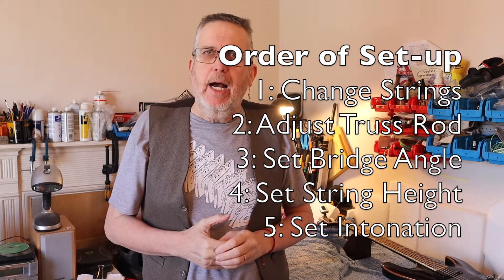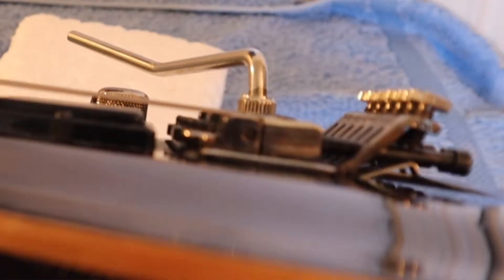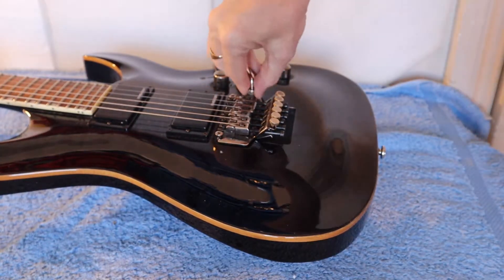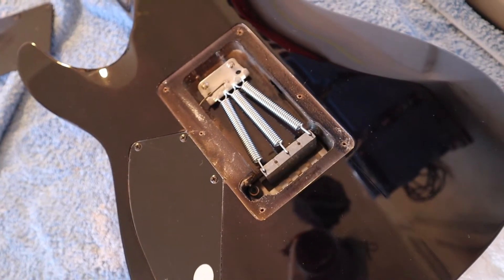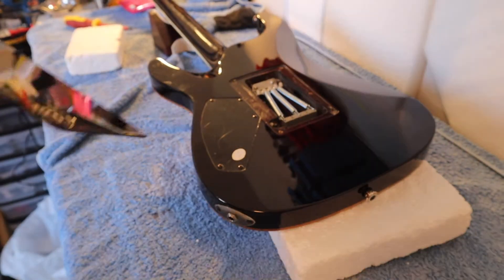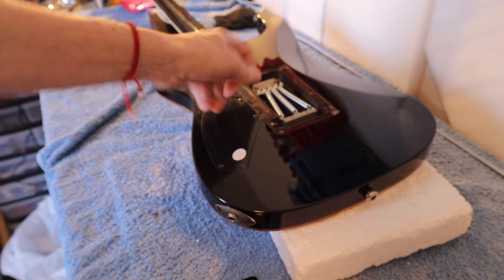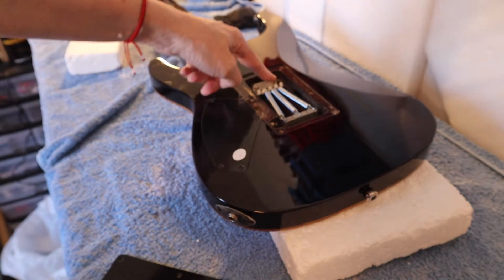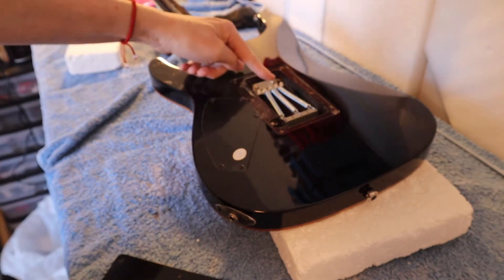How to Setup an Floyd Rose Guitar (Part 3) Setting the Floating Bridge System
How to Setup an ESP Floyd Rose Guitar (Part 3) Setting the Floating Bridge System

This is the third part in a series of videos about how to set up a ESP LTD guitar with a Floyd Rose locking tremolo system.
In this episode, Ian covers how to set floating bridge system

Link to buy Tanglewood TCT1 Tuner

The Tanglewood TCT1 Tuner

Ian J Cole’s music is available on all download / streaming sites

Ian also hosts the monthly Audiophile Radio Show